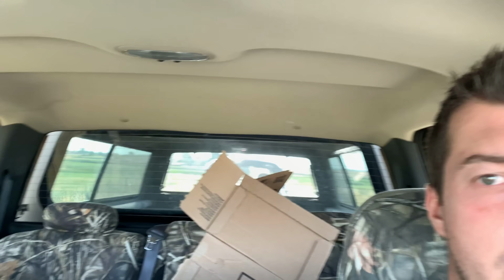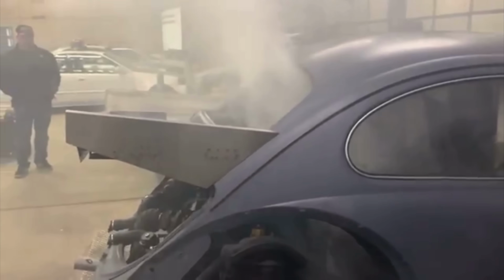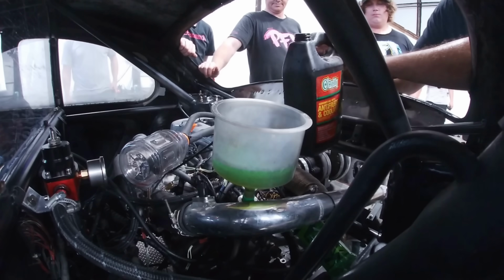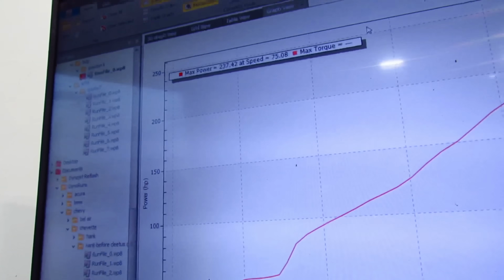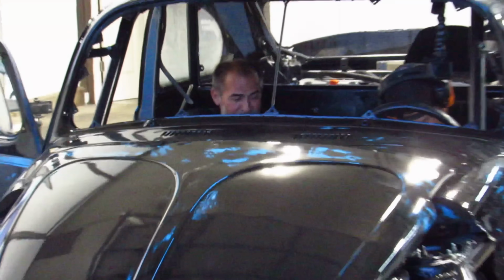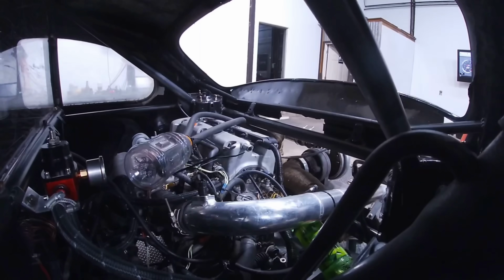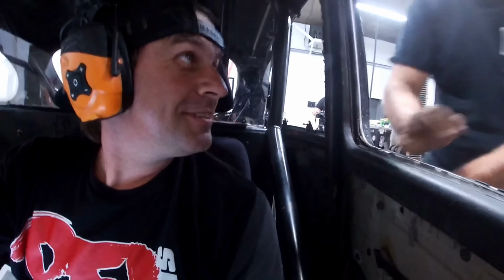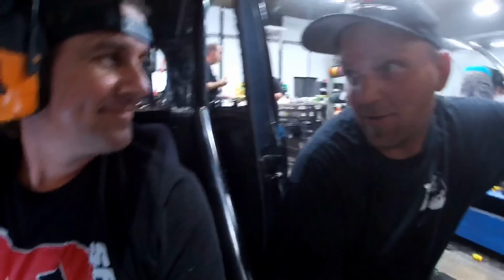K20 Turbo VW Beetle Dyno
Friends, this moment has been 2.5 years in the making.  the last 2 months were hard, the last 3 days were BRUTAL. BUT, the k20 powered, MR2 chassis Bug has made it to PFI Speed for a dyne tune.

SEND US STUFF!  12650 w 64th ave unit E, # 196, Arvada, co, 80004